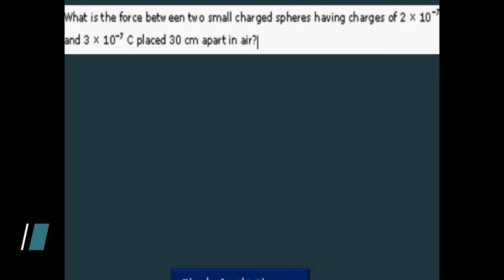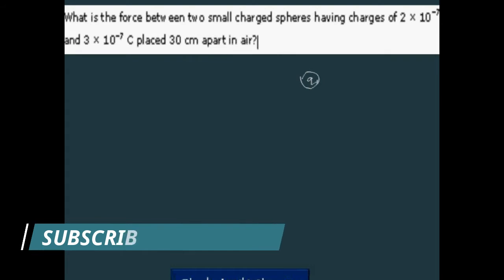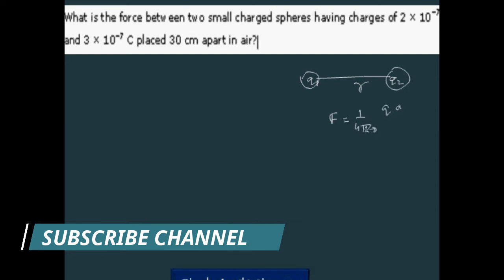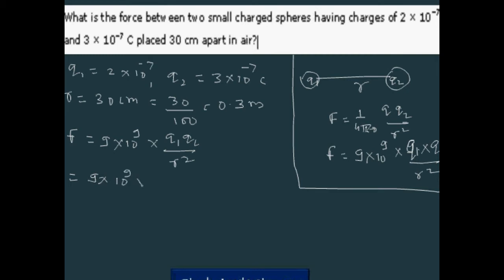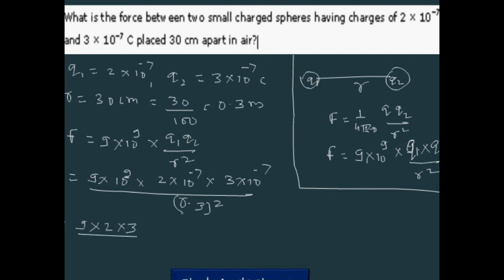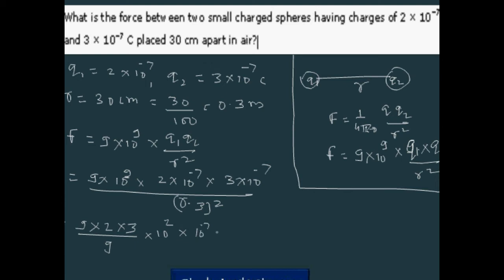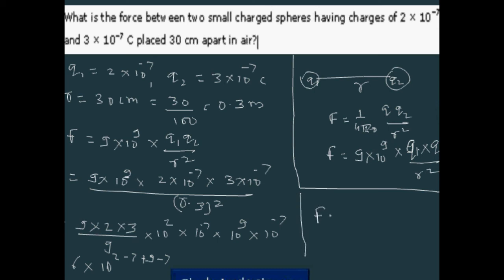COULOMBS LAW NUMERICAL PROBLEM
NEW VSIEO LATEST VIDEO,PREPRATION FOR JEE MAINS CLASS XII PHYSICS